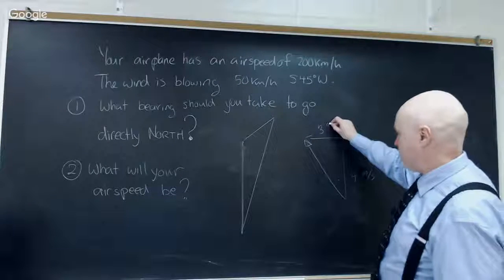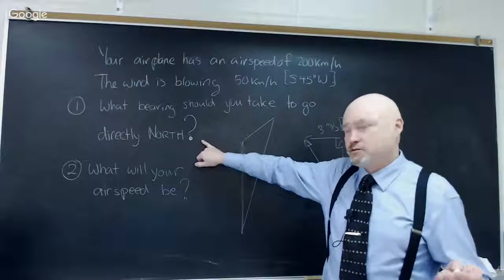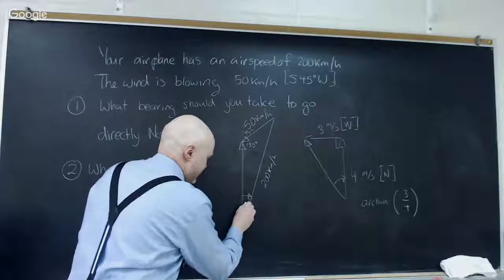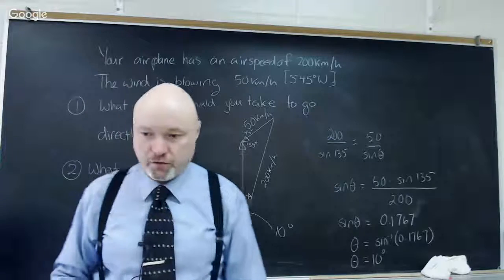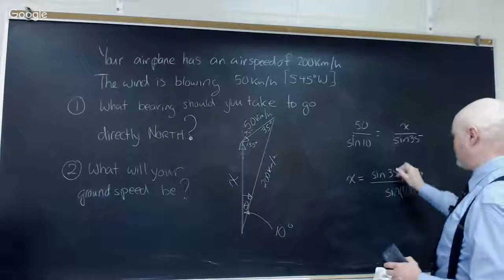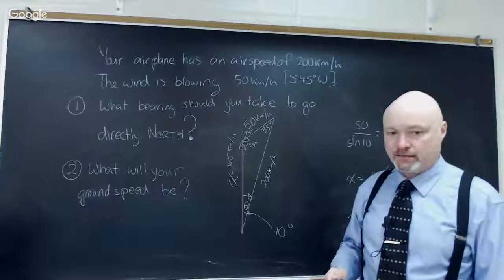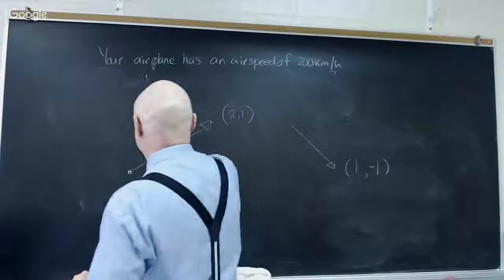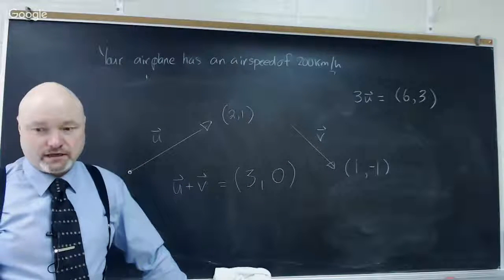Velcoity as a Vector